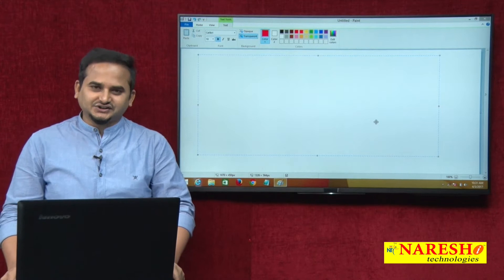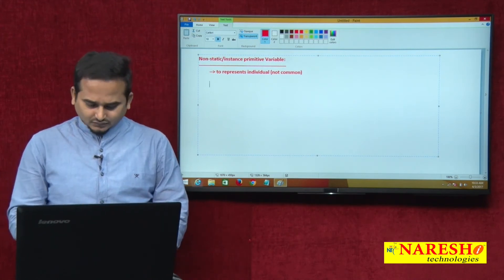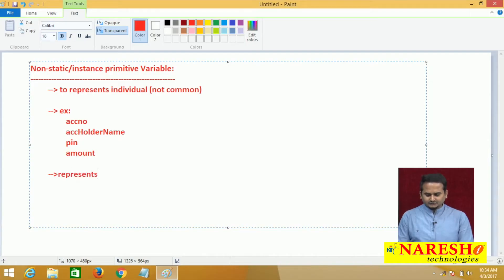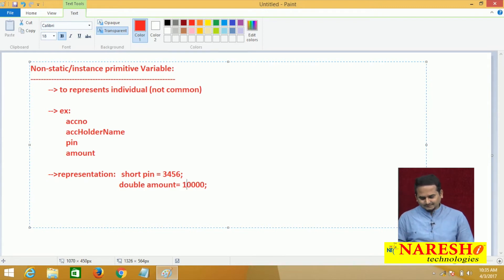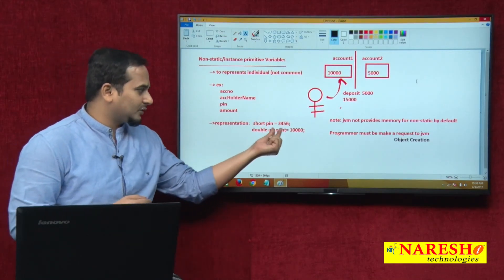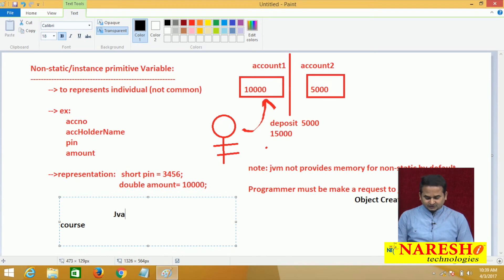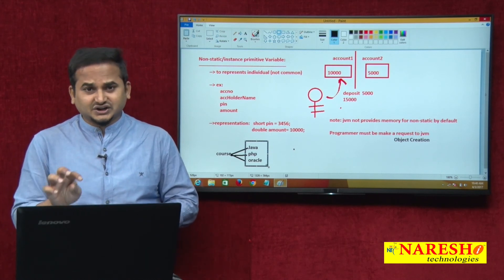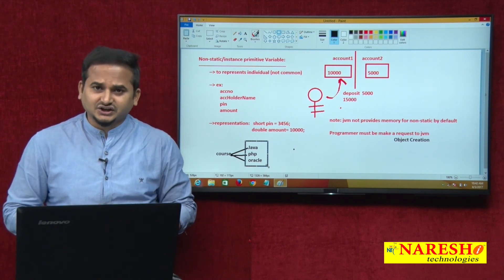What is Property or Variable in Java Part 9 | Core Java Tutorial | Mr. Ramachandra